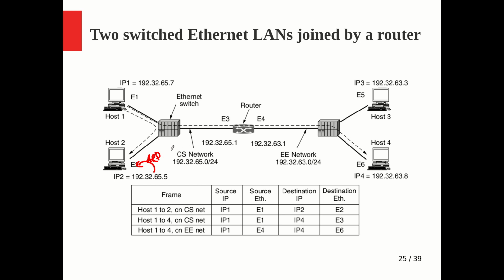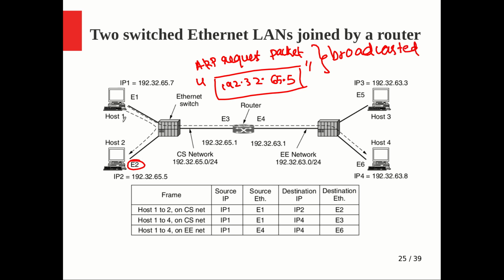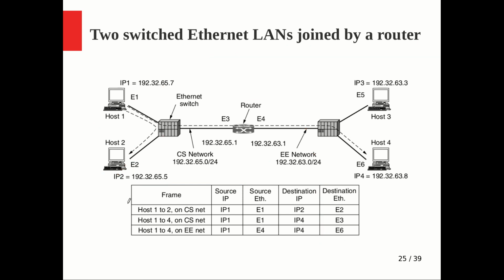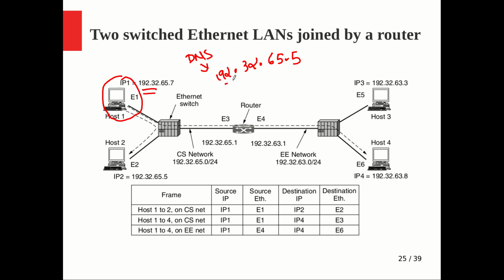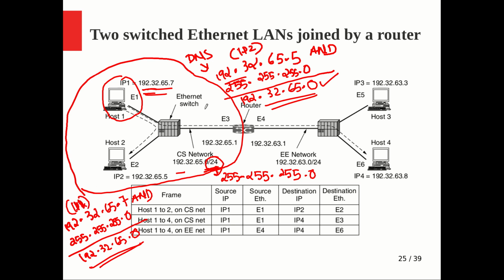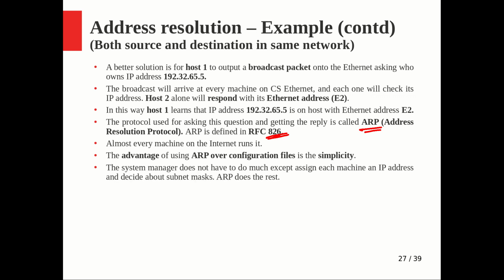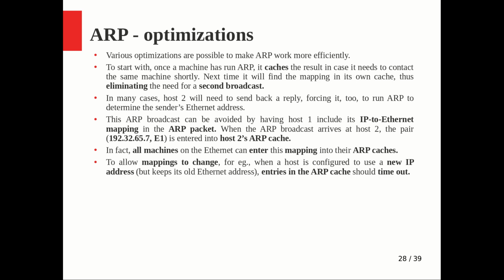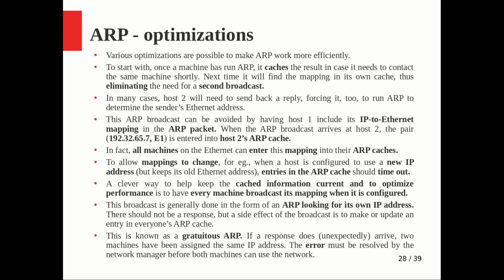Computer Networks - Module 4 - Part 4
Topics covered :- Address resolution – Example - Both source and destination in same network, ARP - optimizations.